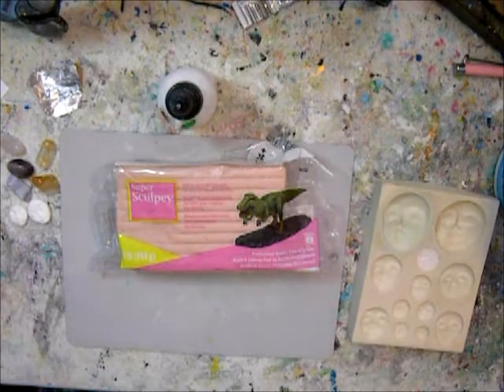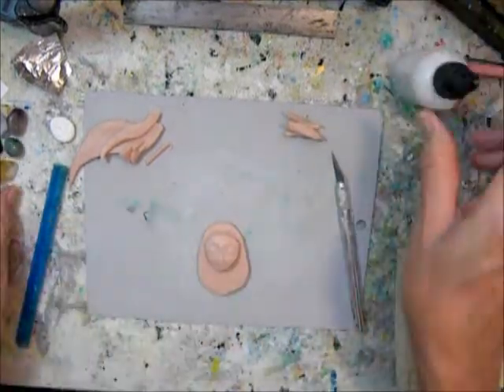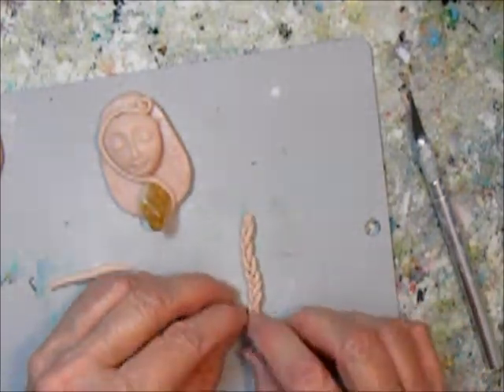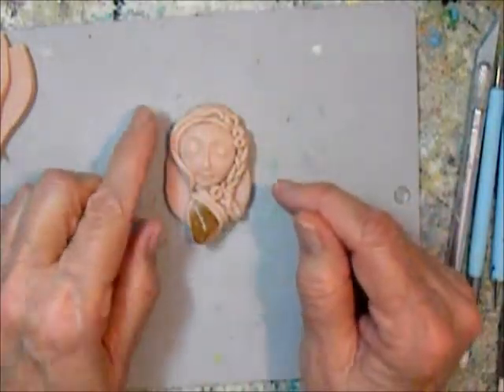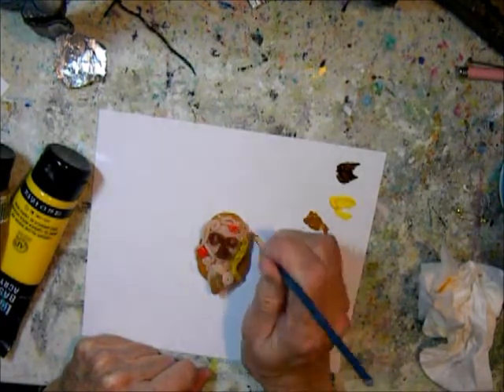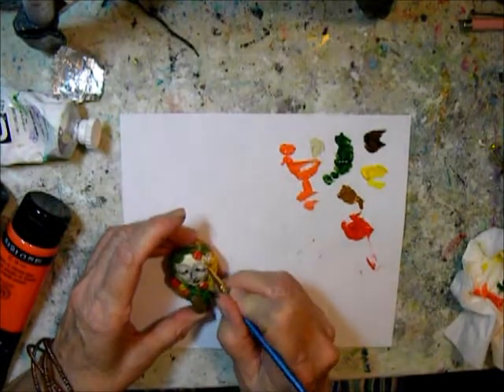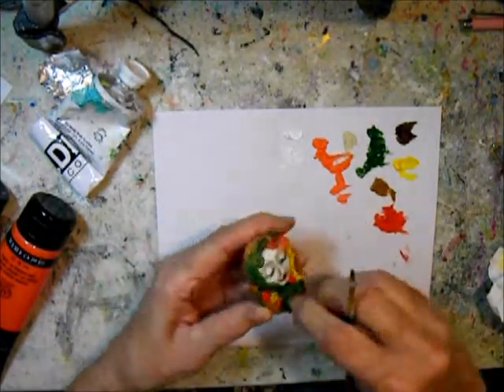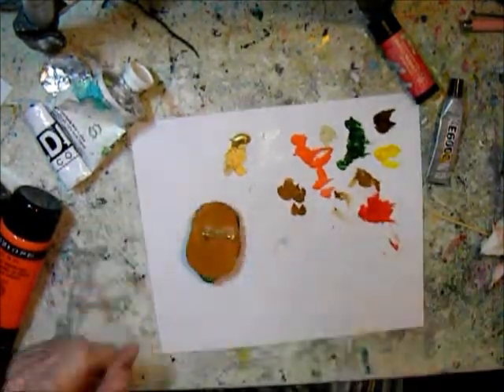Make a fun and "good vibes" polymer clay brooch.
Step by step instruction on how to make a cute and simple polymer clay brooch.  First I make the clay brooch and then I paint it.